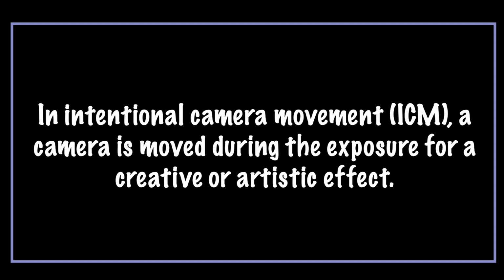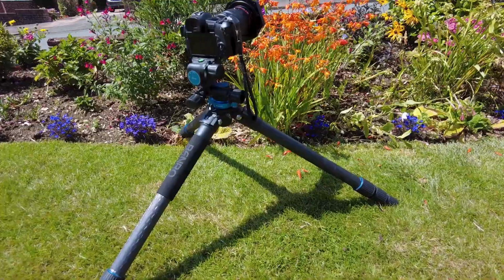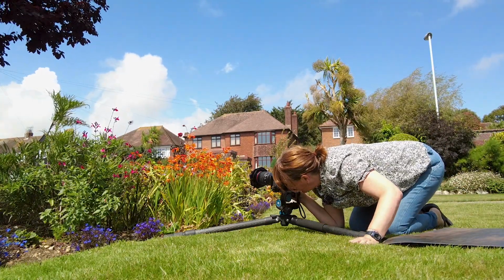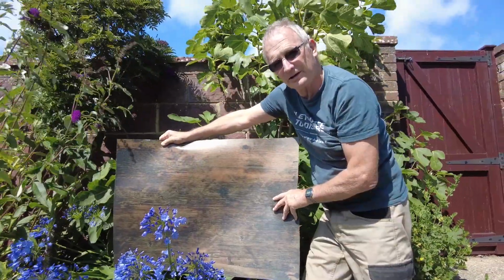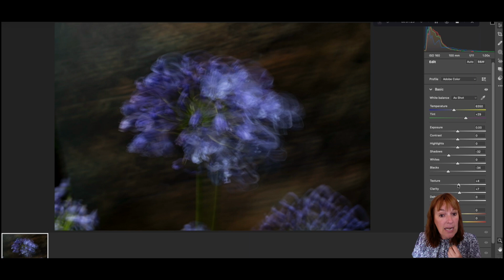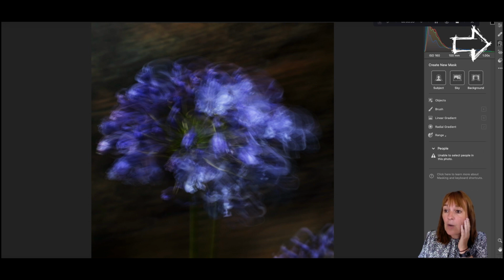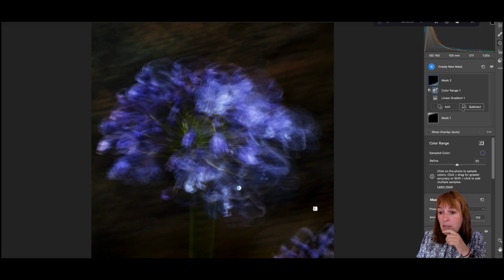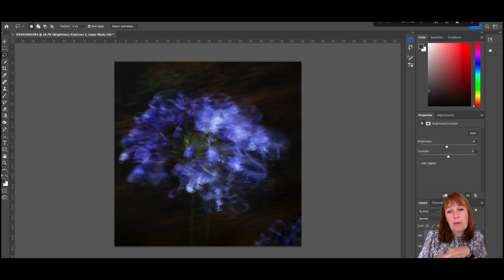Creative Photography in Your Own Backyard.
Summer in the UK is unpredictable to say the least; after  weeks of rain and wind and more to come, one day of respite allowed me to try something new: Intentional Flower Movement.  I'm not sure that name will catch on!

The venue, my garden.  The subject, my flowers.  The technique, wind power... not ICM but kind of.

Learning something new in photography by having a play was refreshing as was not having to travel to a location.  Creativity can be inspired right on your doorstep.

00:00 Intro
00:46 Examples of ICM
02:12 The orange ones
04:34 The blue ones
05:31The edit